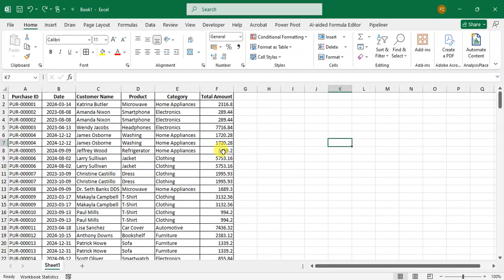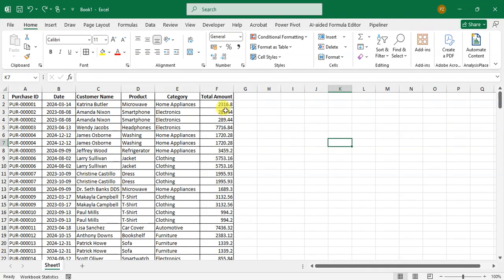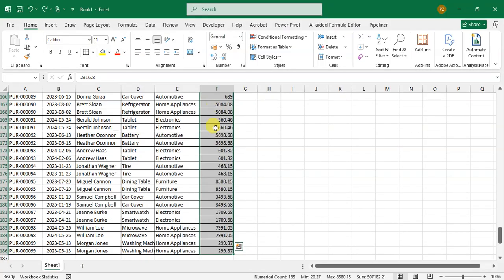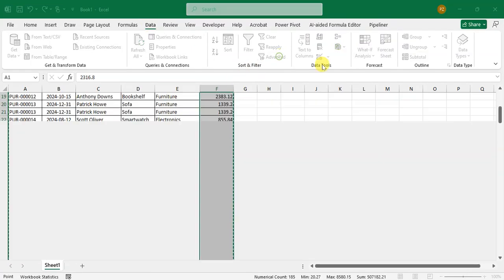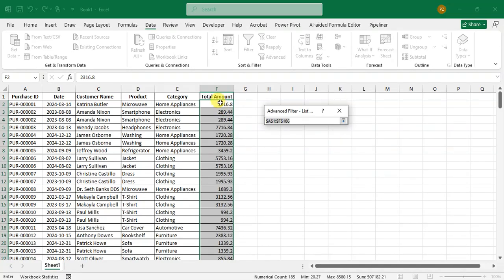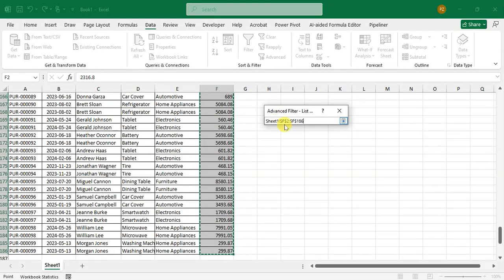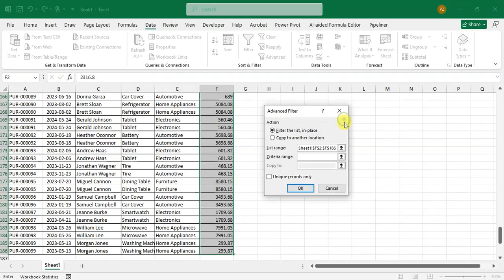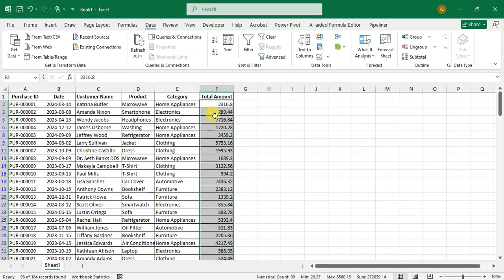How To Filter Unique Values In Excel | Filter Unique Value | Quick Tutorial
Hello everyone, in this video we learn how to filter unique values in Excel. So let's start, this my Excel and I have purchase data, some purchase ID and amount are duplicate and some are unique. Simply select the entire column by clicking, dragging mouse or using shift control down arrow, then go to data tab, click advance filter, select list range and unique records only, then click ok.